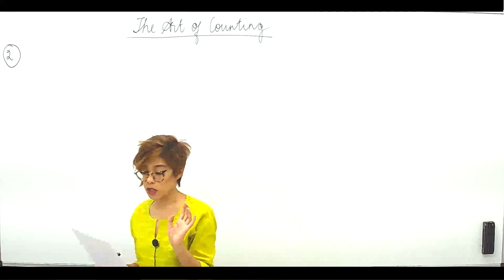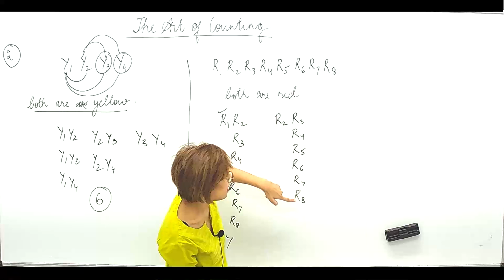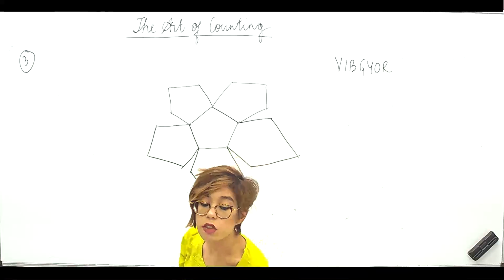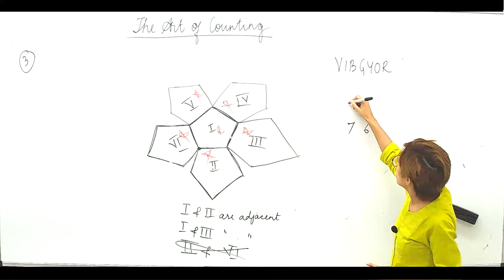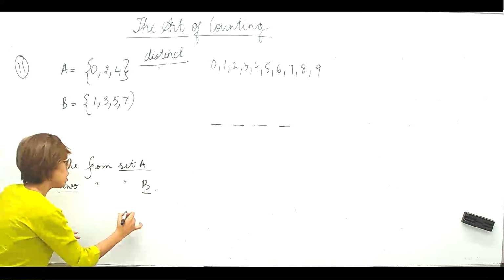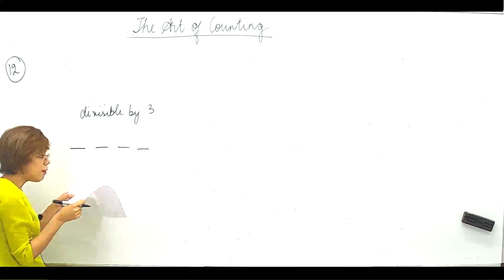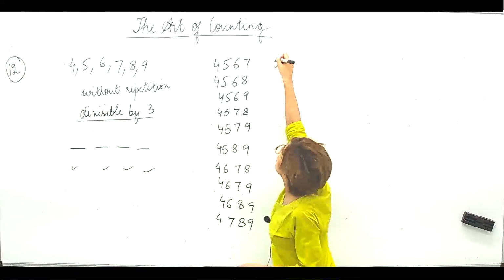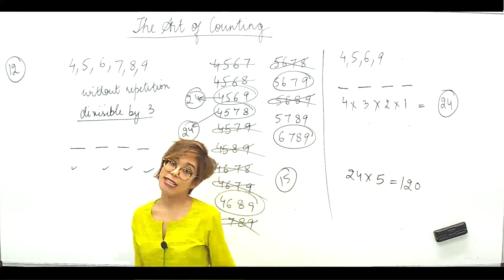2020-21 Critical Thinking (Tutorial 16, Part 1)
School Papers--

RN CLASSES